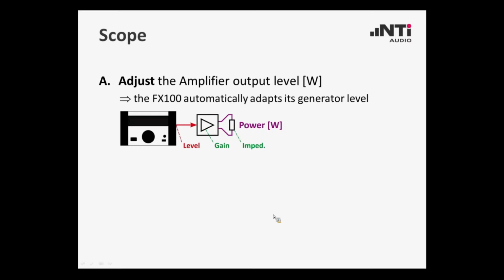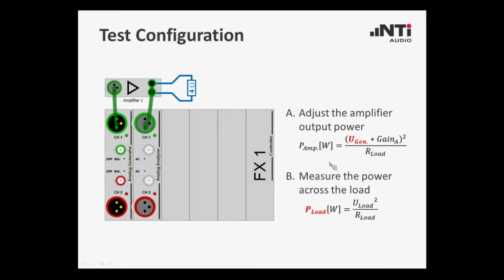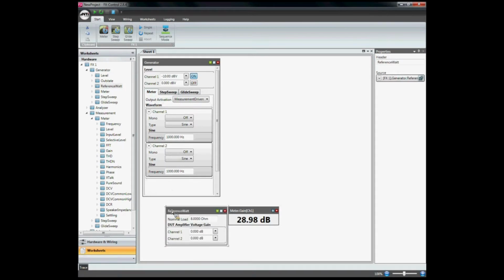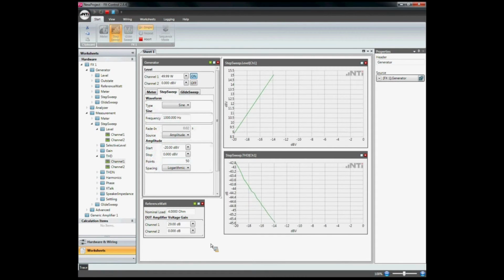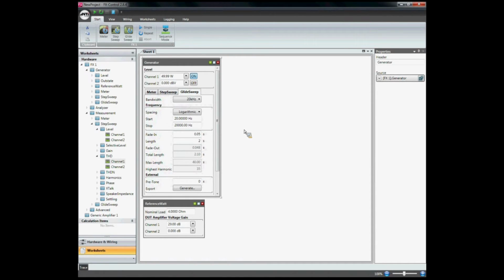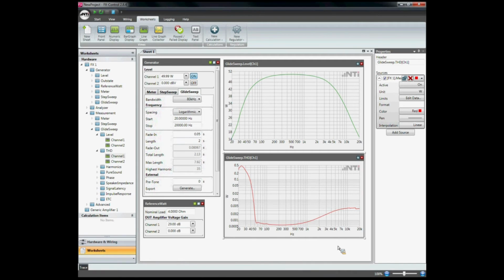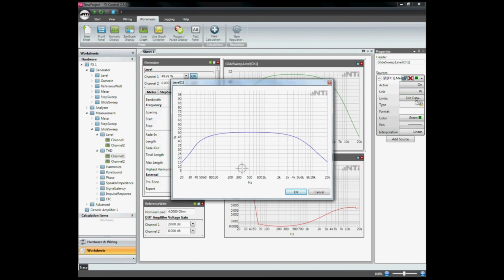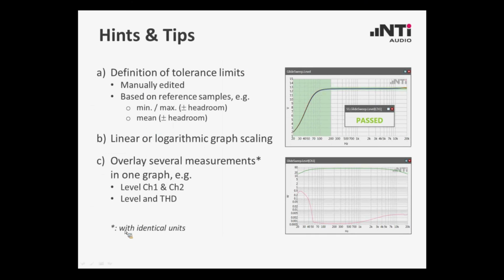NTi Audio Webinar - FX100 Applications Dealing with Power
Explanation on how to adjust / measure the output power / power consumption of a device with the FX100 Audio Analyzer.

(recorded on 10 Dec. 2015)